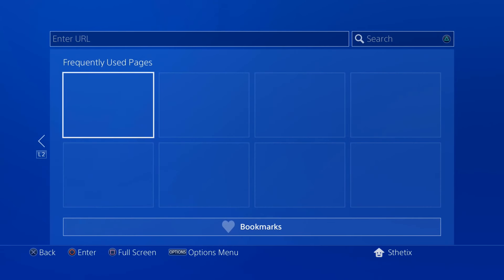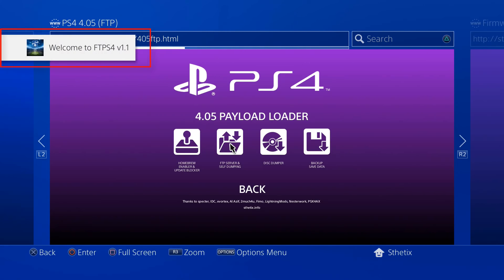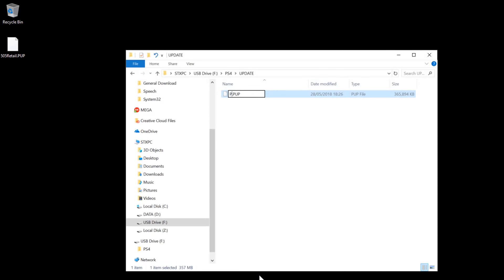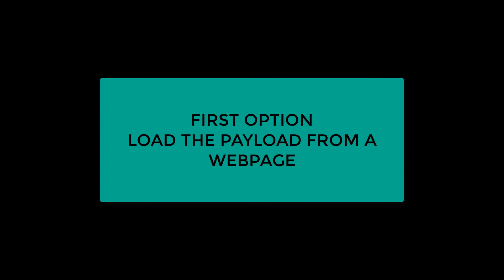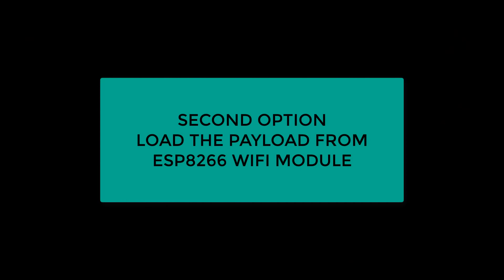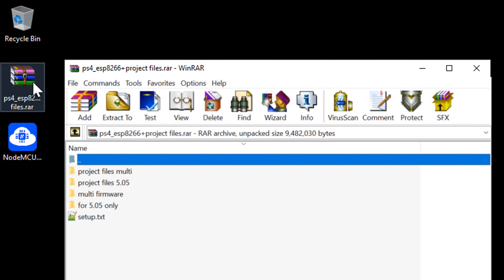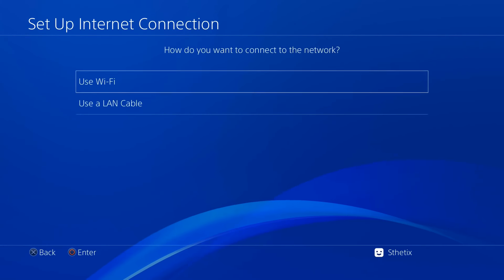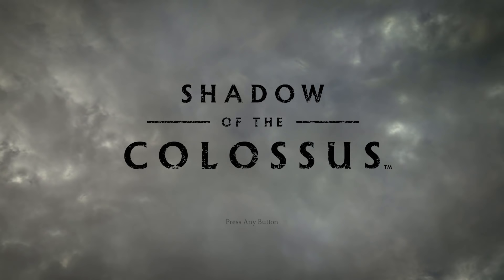How to update your jailbroken PS4 console to firmware 5.05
This video will show you how to update your jailbroken PS4 console to firmware 5.05 so you can run the newly released games without any problem. Watch the guide carefully and enjoy the video.

FILES / LINK

WHERE TO BUY ESP8266

- Ebay
- Aliexpress
- Local marketplace
- etc.

MUSIC

CREDITS

+ specter
+ IDC
+ Al Azif
+ 2much4u
+ Fimo
+ LightningMods
+ Nesterwork
+ XVortex
+ cfwprophet
+ talixme
+ Codworth
+ marcelstoer
+ treyjazz
+ 5u770un